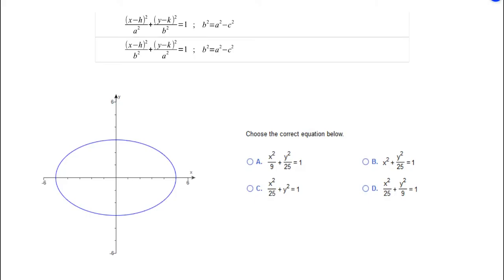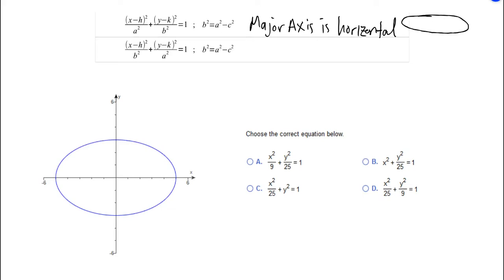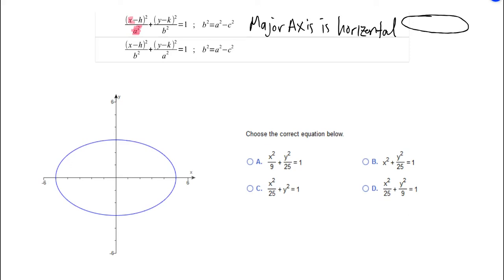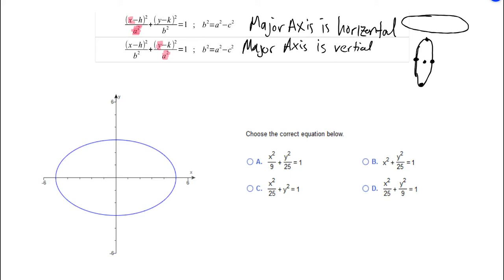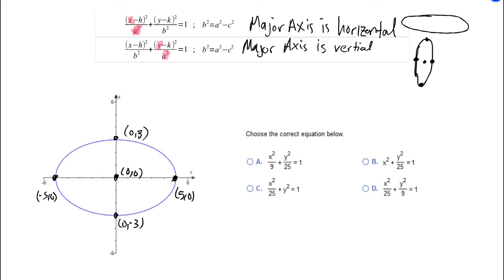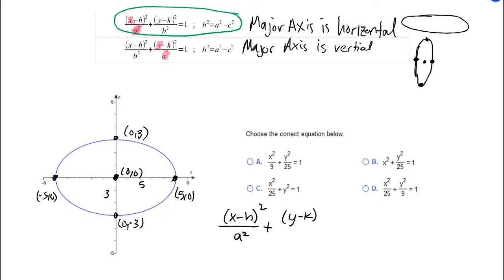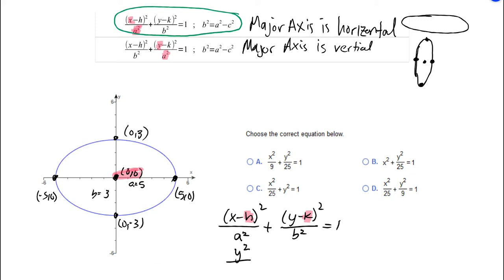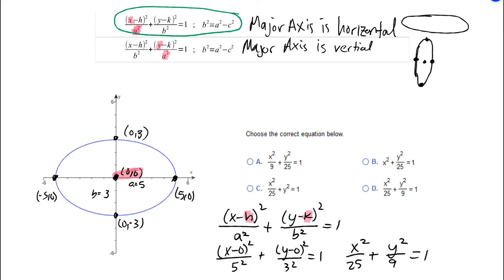Find the Equation of the Ellipse Given the Graph